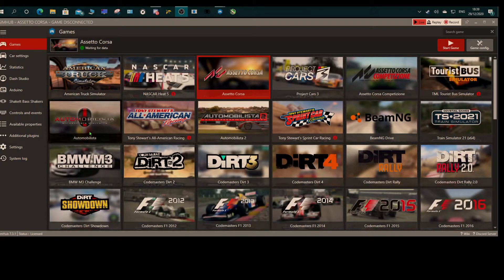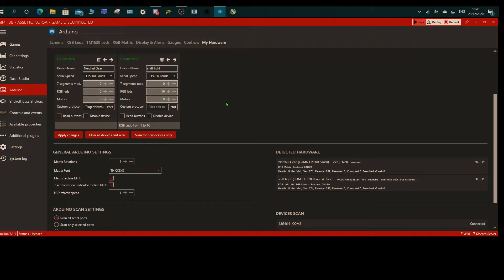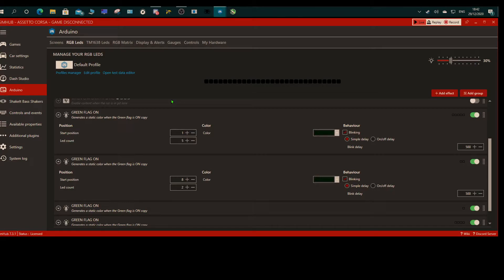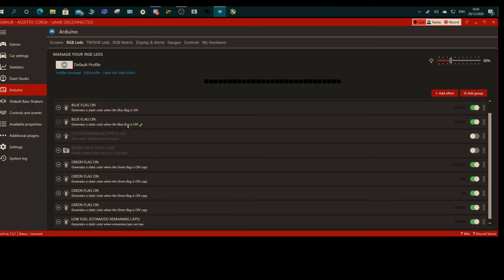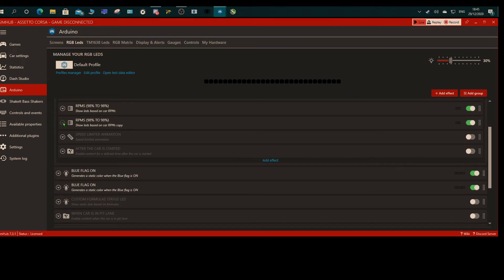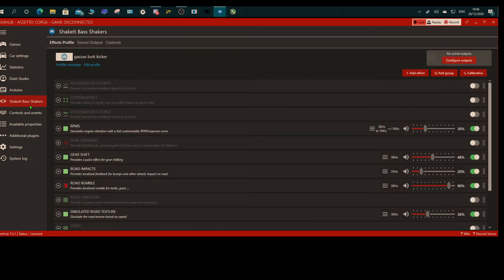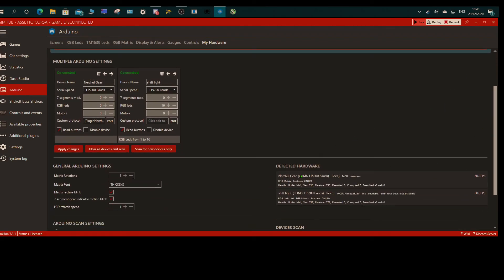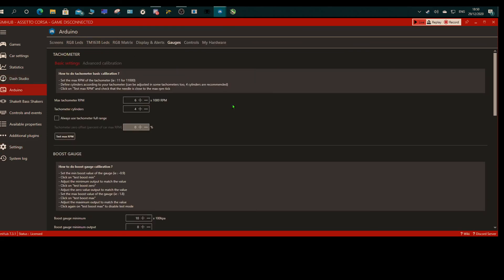Simhub help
help with how to assign led`s and how to see your devices in the my hardware section. also a few other pointers SEE BELOW FOR DRIVERS IF YOU NEED THEM